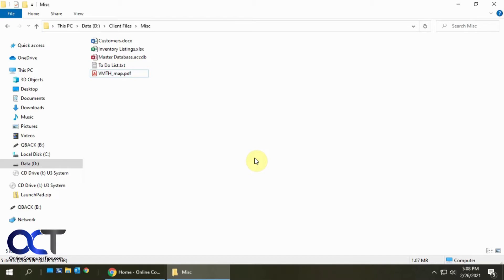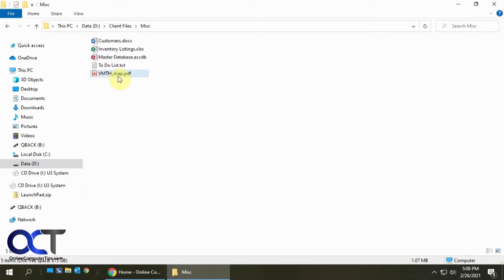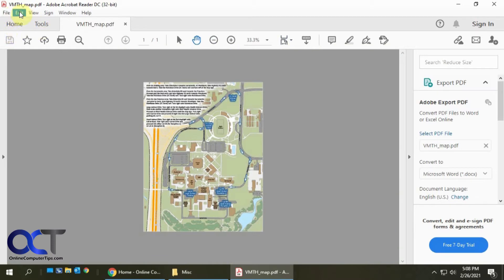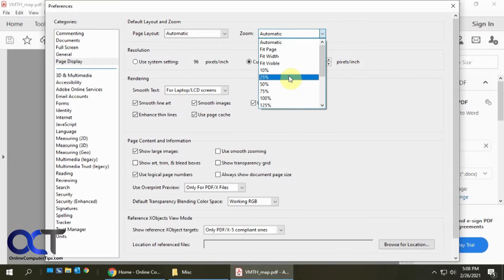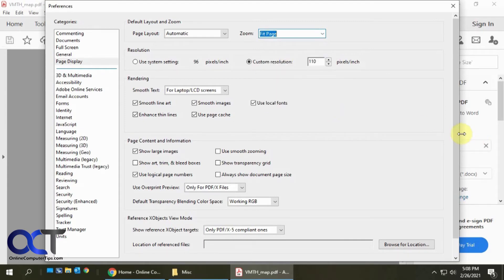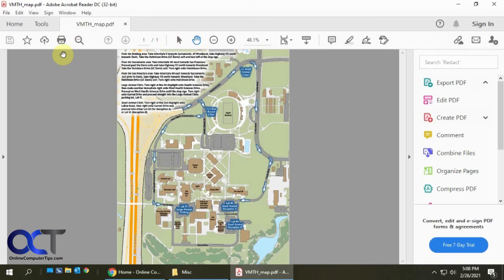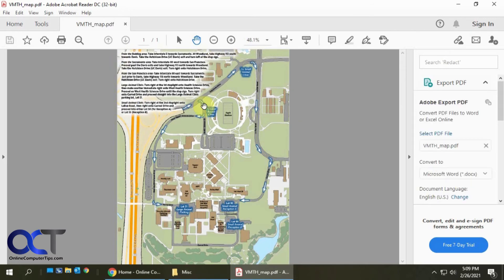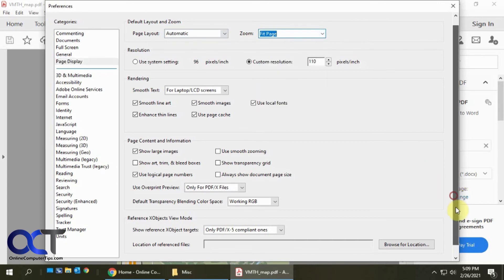Change the Default Zoom Level When Opening Files With Adobe Acrobat Reader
If you are like most people who use Adobe Acrobat Reader, then you have probably noticed that when you open a PDF file it is zoomed in way too far and you need to zoom out in order to view your document.

Fortunately, it is very easy to set the default zoom level when you open files from the preferences menu. Then the next time you open a PDF, everything should be readable!